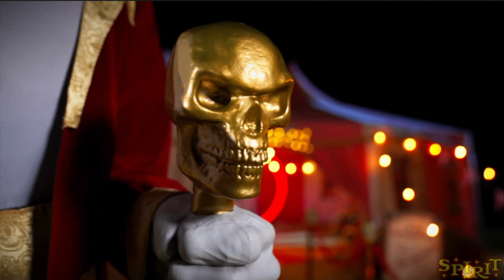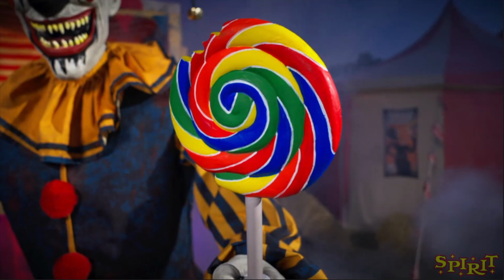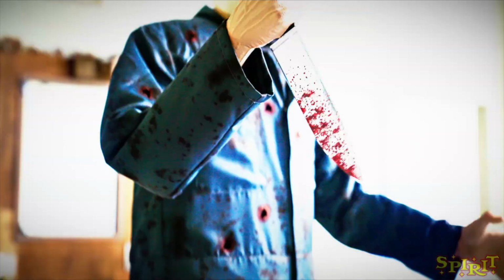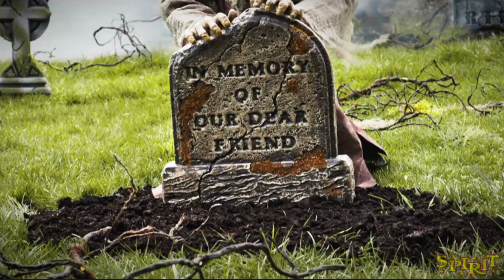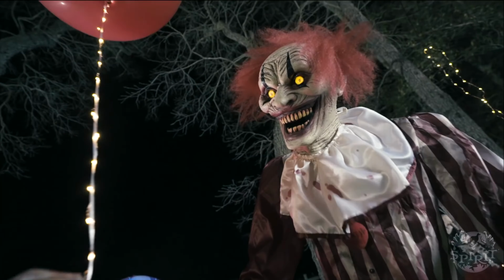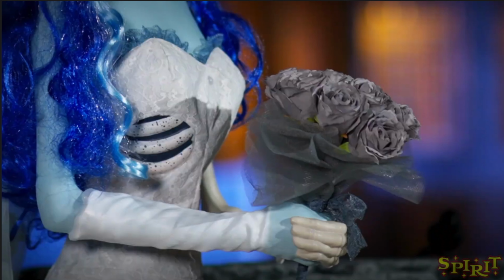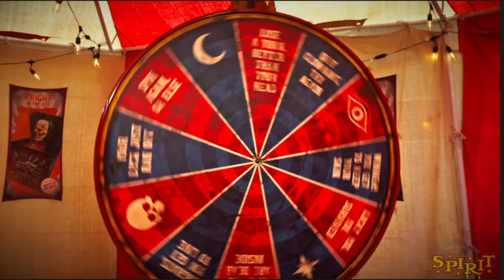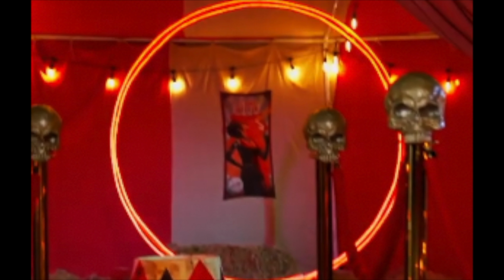SPIRIT HALLOWEEN 2024 ANIMATRONICS REVEALED - “WELCOME TO THE CARNEVIL” TEASER | CLOWN SNEAK PEEK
Spirit Halloween has SHOWN their 2024 ANIMATRONICS in a NEW “WELCOME TO THE CARNEVIL” SNEAK PEEK TEASER!

Thumbnail by Aidan Kaye

Halloween is 24/7 on Halloween Haunter 🎃